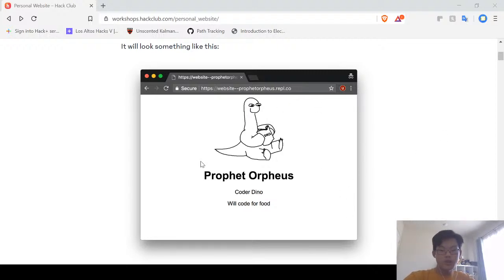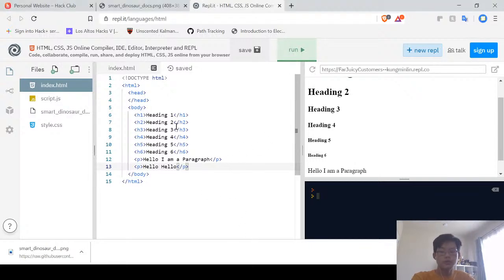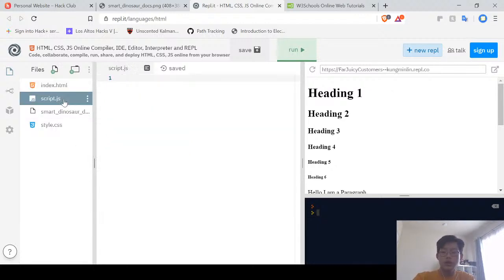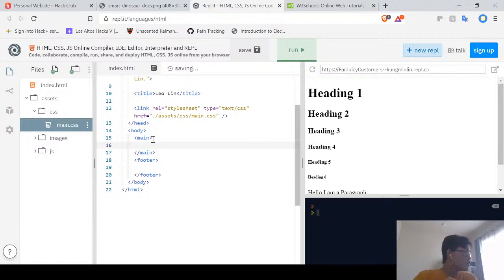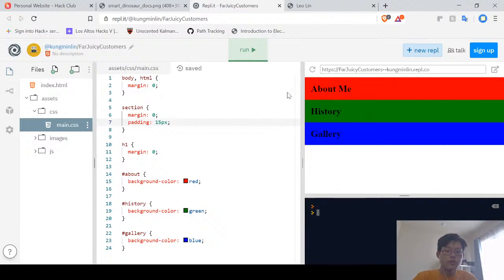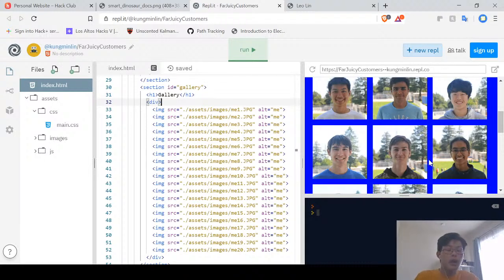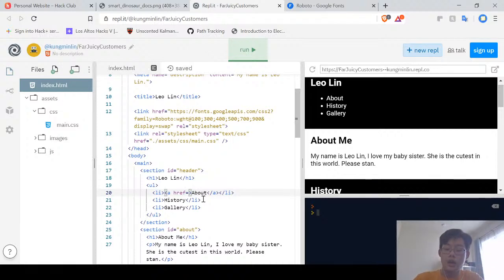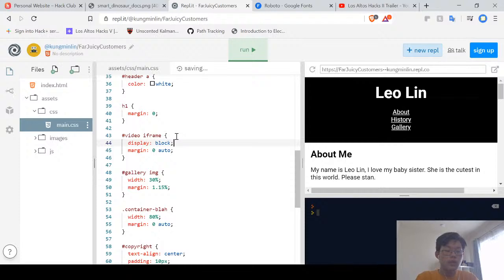Los Altos Hacks V Intro to Web Design Workshop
We hope that you are all staying safe at home and coping with the COVID-19 pandemic. Many of you may be turning this difficult situation into an opportunity to learn something new from home. To compensate for the postponement of Los Altos Hacks V, our organizing team is planning a 2-hour online workshop where you will learn to build your first website with basic HTML and CSS!